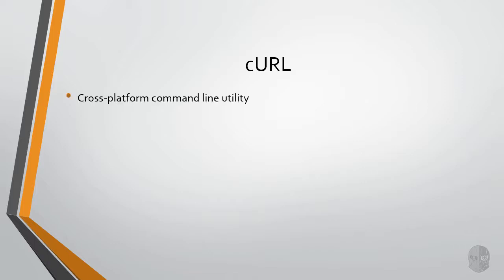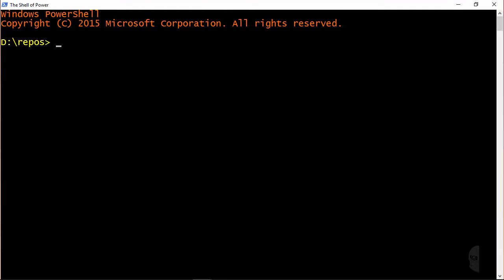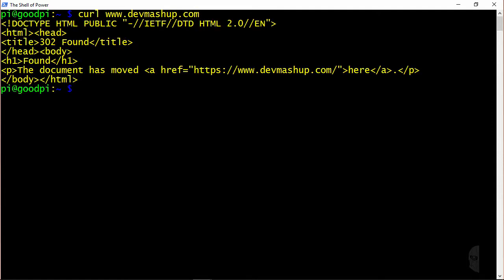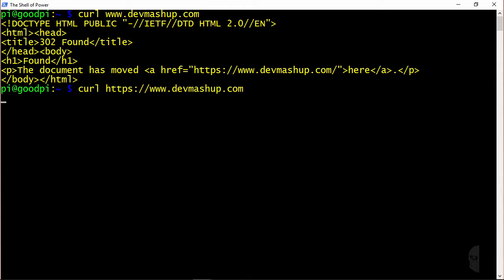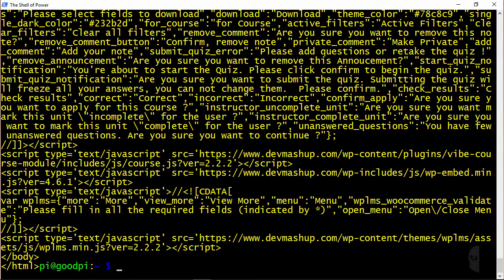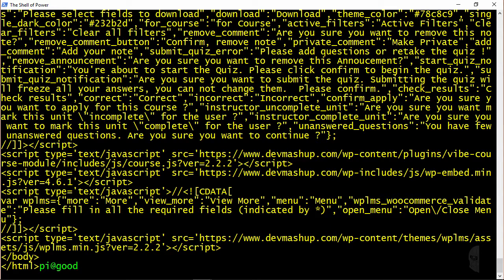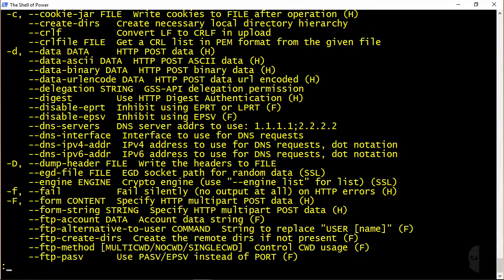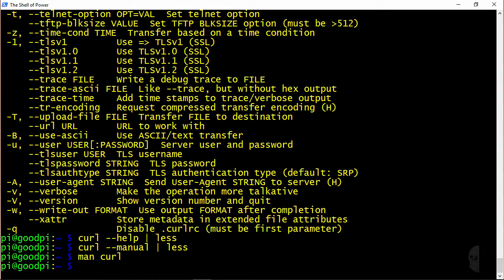Installing Node.js on a Raspberry Pi [Part 2]: Understanding cURL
This lesson gives you an overview as to what cURL is, as we'll be using it to do the Node.js installation in the next lesson.